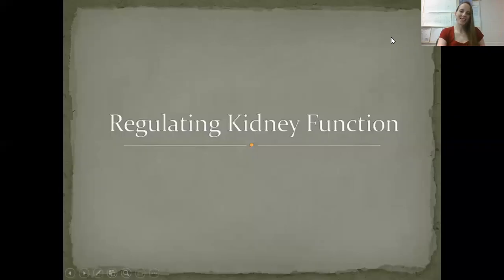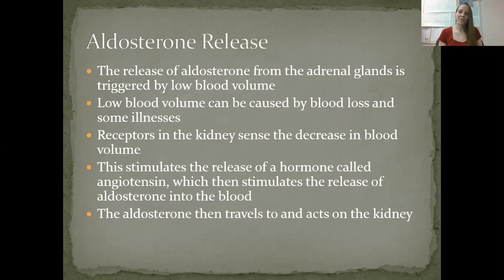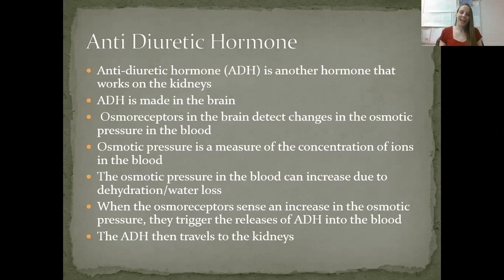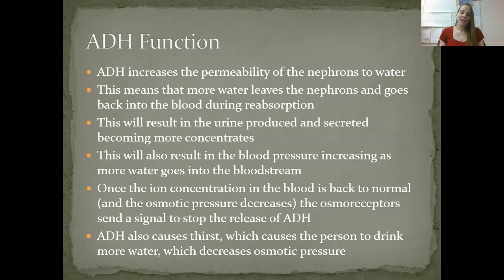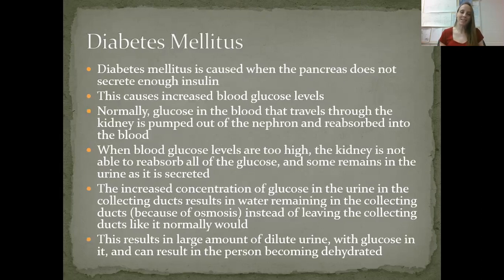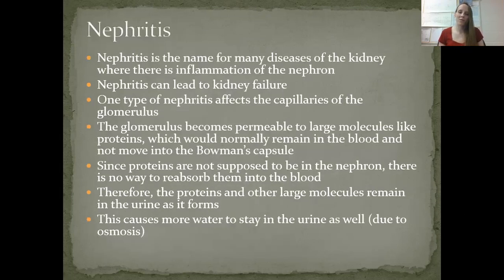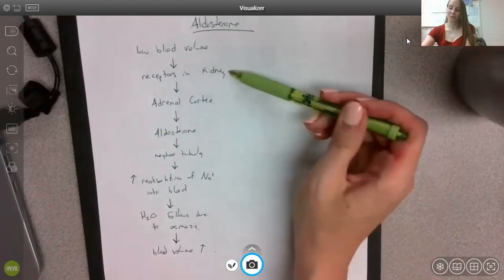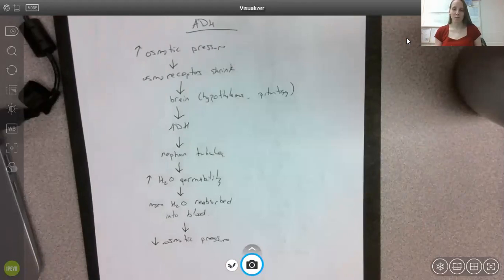Regulating Kidney Function